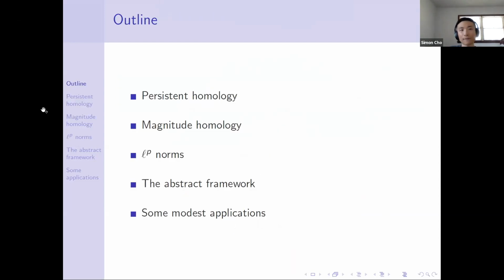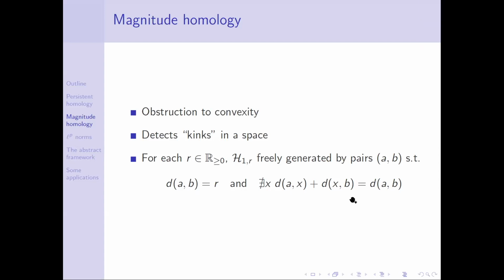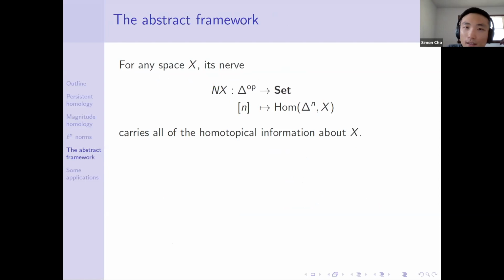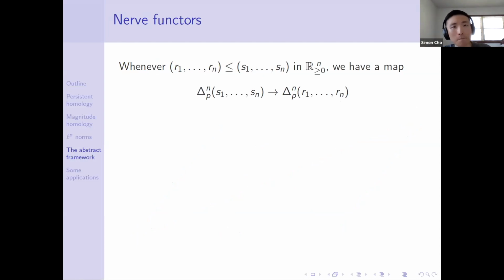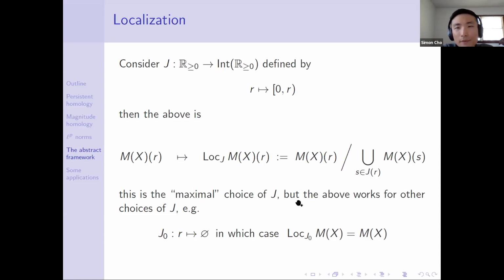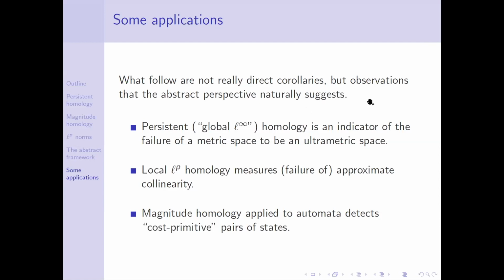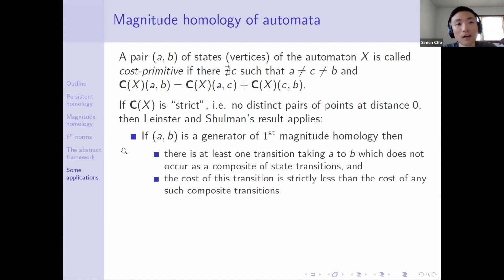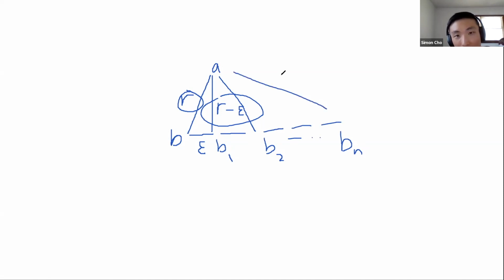Parameters in indexed homology - Simon Cho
Workshop on Topology: Identifying Order in Complex Systems

Topic: Parameters in indexed homology
Speaker: Simon Cho
Date: October 9, 2020